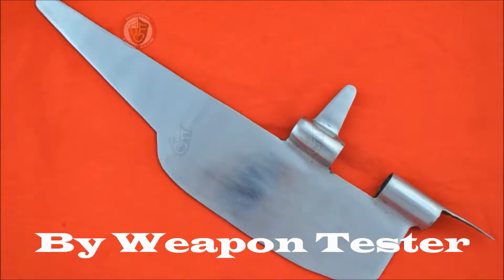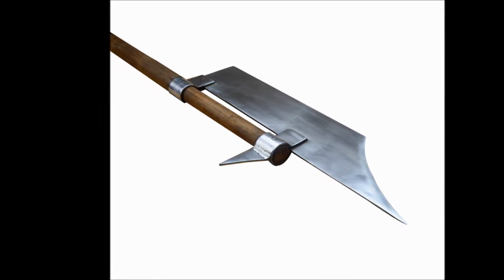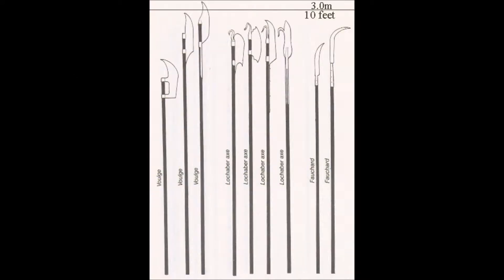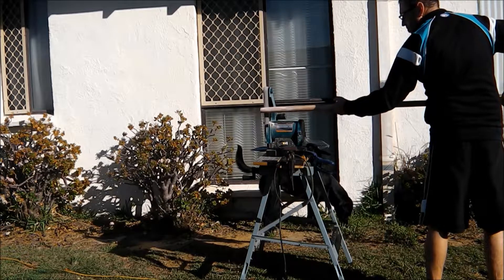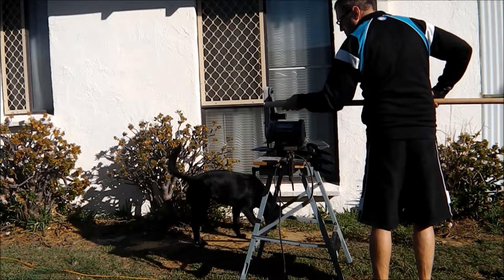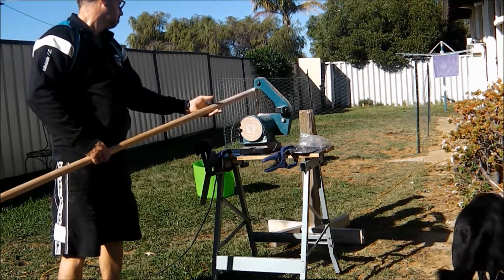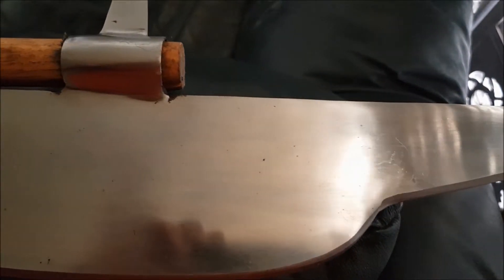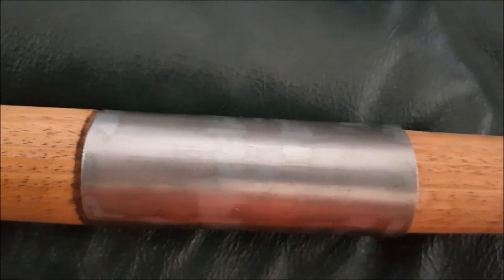The Voulge: the cleaver on a pole - Polearms - Weapon Tester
The voulge is a polearm typically around 1.8m to 3m (6 - 10 feet) and around 2 - 2.5 kgs - this one being 2.22m overall length, 2 kgs in weights; the heads in a total of 45cm in length.